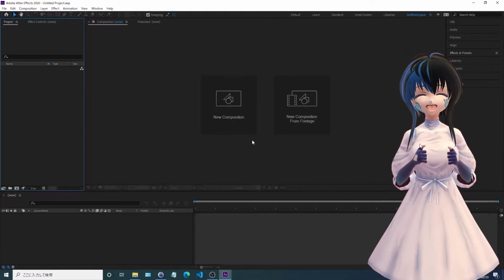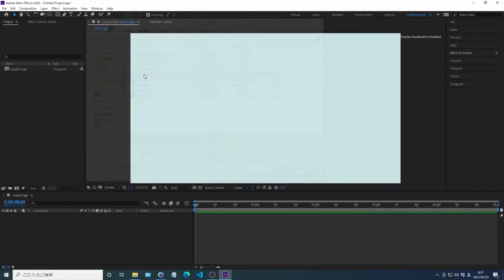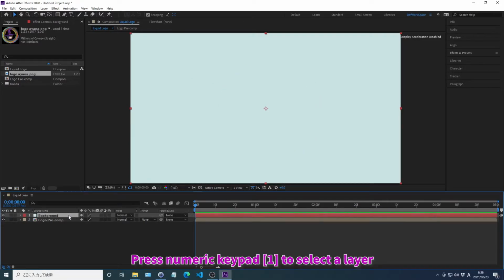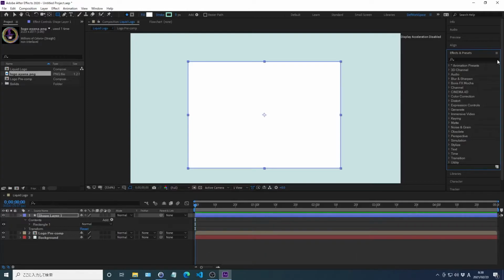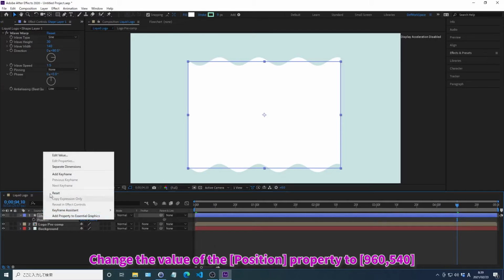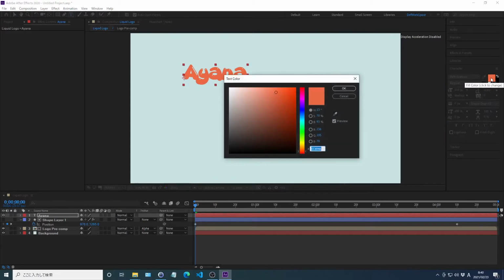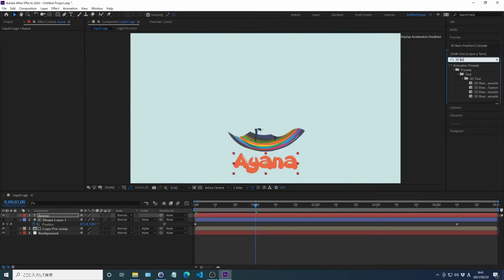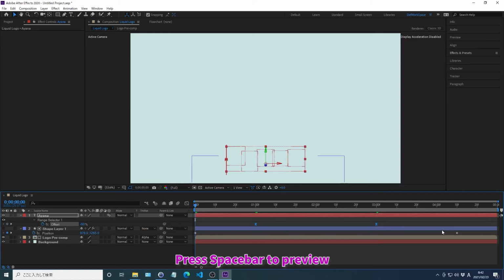【After Effects】[LOGO ANIMATION] LIQUID LOGO ILLUSTRATION ANIMATION